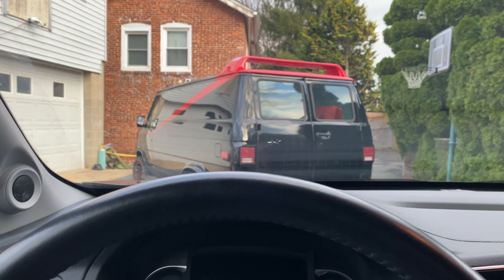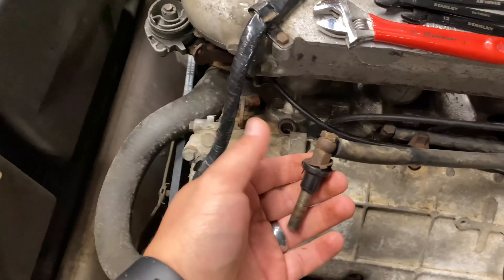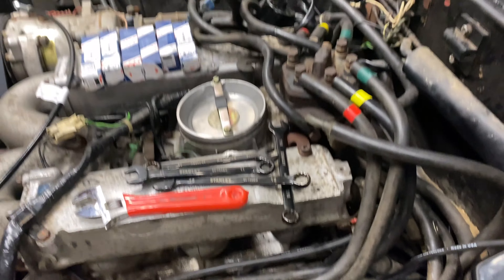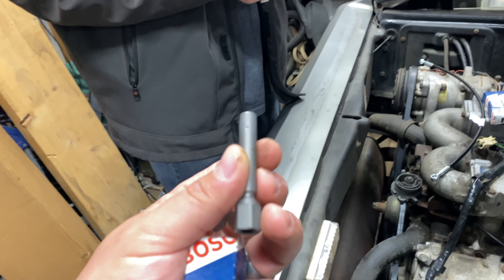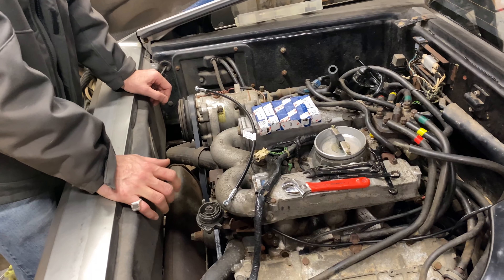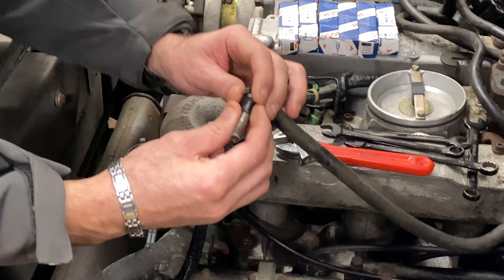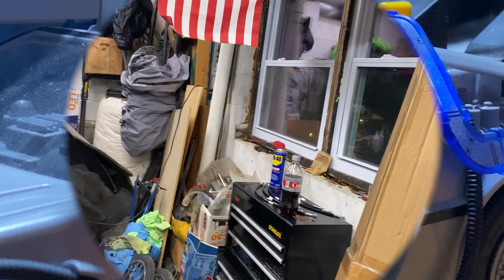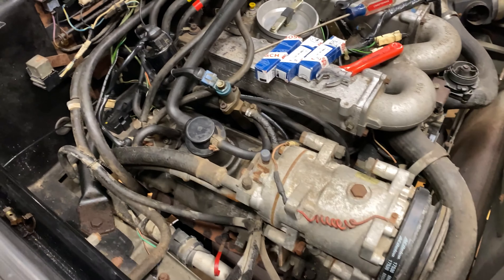DMC12 Delorean Mechanical Fuel Injection Upgrades Part 1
In this video we go back to work on Damian's Delorean. Just like a good Buick she is full of gremlins, leaks and the problems that Damian will helplessly try to fix.